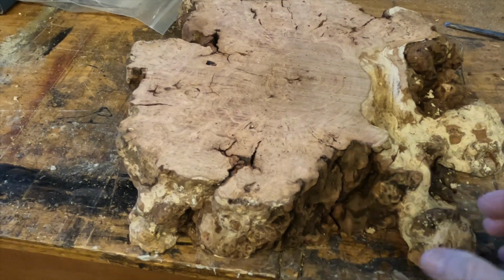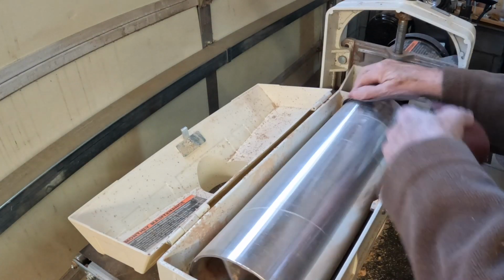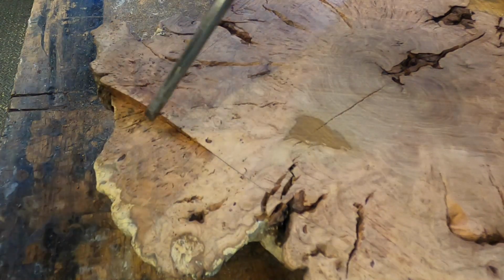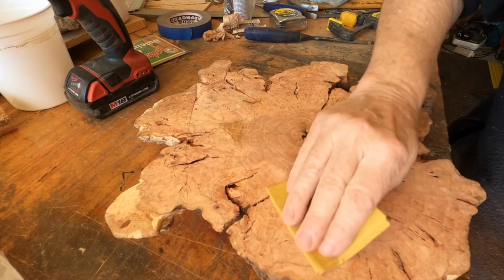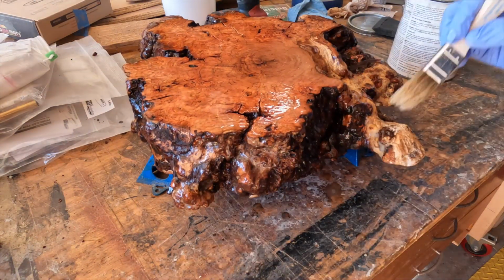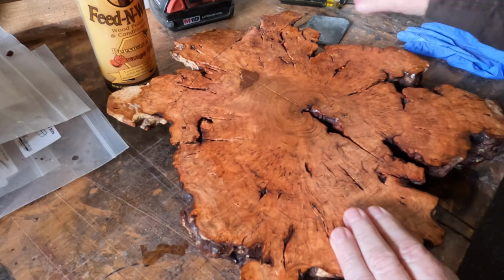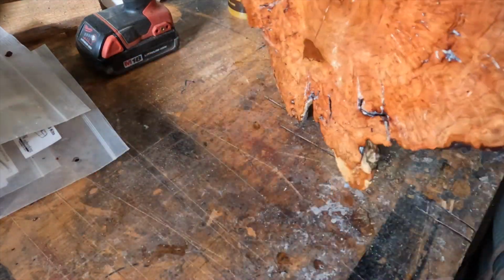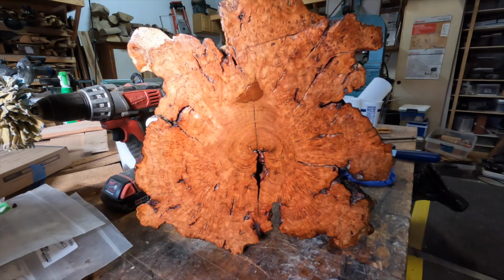Beautiful Cherry Burl Display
Years ago I bought a large Cherry burl. It was rather costly and I couldn't see what was inside but took a chance I bought it anyway. Once I got it it home I worked on pulling the rotted areas off as well as a lot of the bark. I did this job before I started this Youtube channel so I have no footage of that. I also cut it into sections which I have not included in this video. I did make a short of those that can be found in the shorts section of my channel.
This project turned out to be very beautiful and not just because it is Cherry wood but because it is a burl.

I talk about 2 different items that I used when making this display:
Link for sanding mops
Link for Chip brushes

See an additional youtube Cahnnel that me and a friend have created. It's called, "Two Women and Tools" It can be seen

Amazon Afiliate Links:
Some of the tools and hardware that I use:
Ask if what your looking for isnt in this list.
5 Inch Cabinet Pulls Matte Black